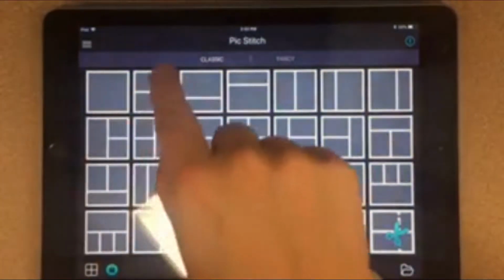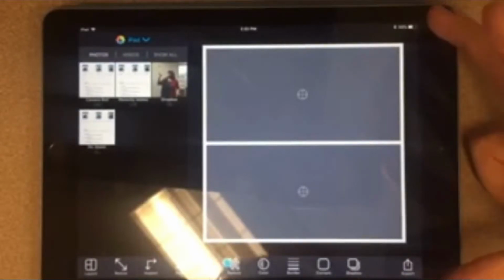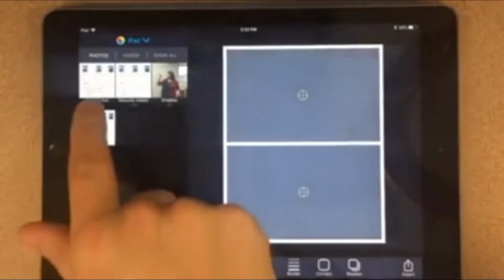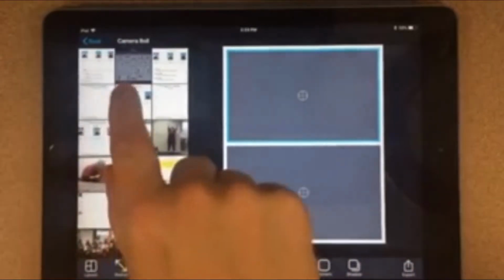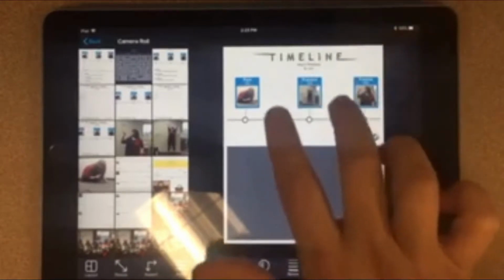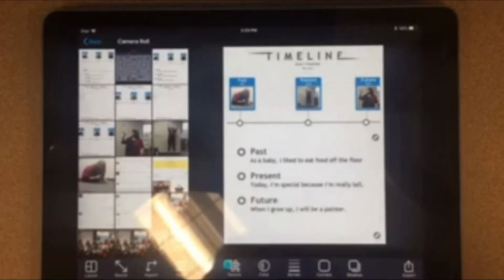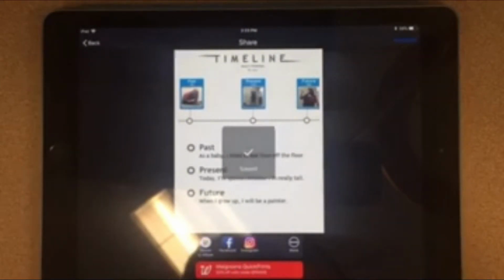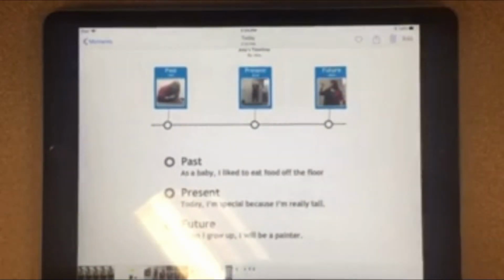Appsmashing PicStitch and Timeline Apps